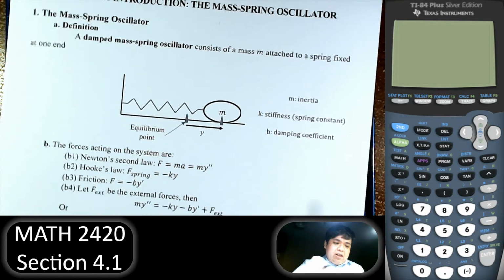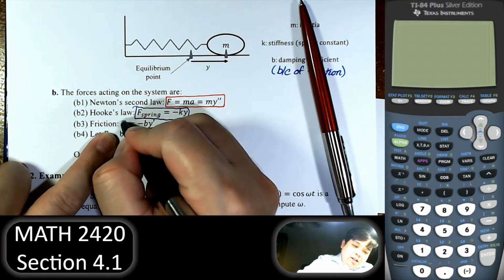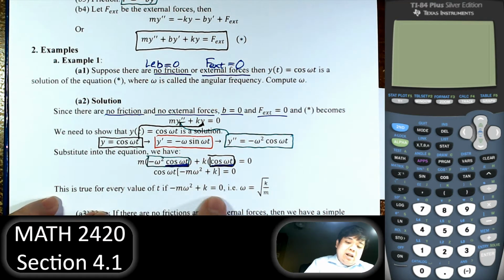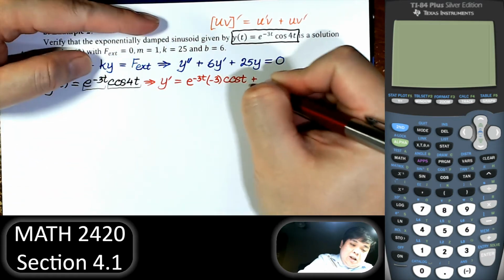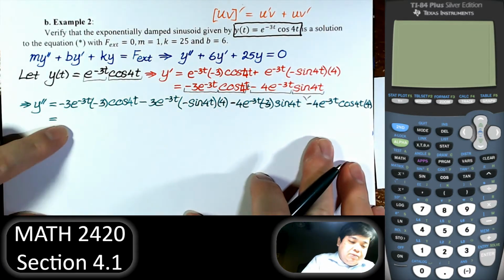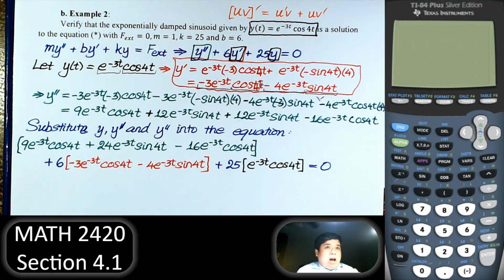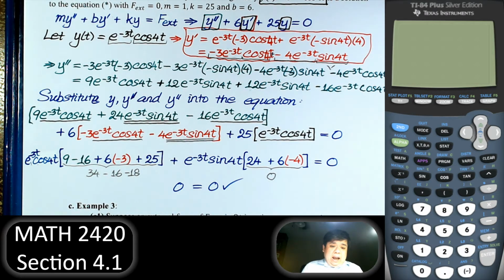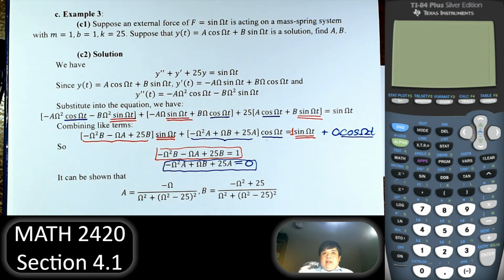Differential Equations - Section 4.1